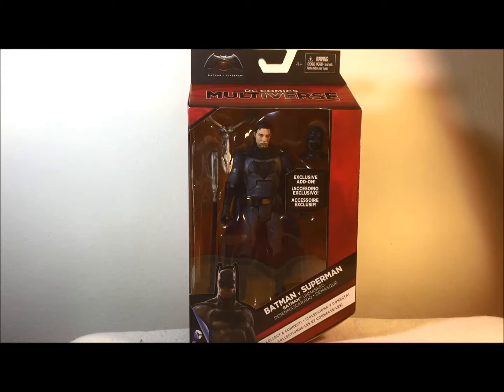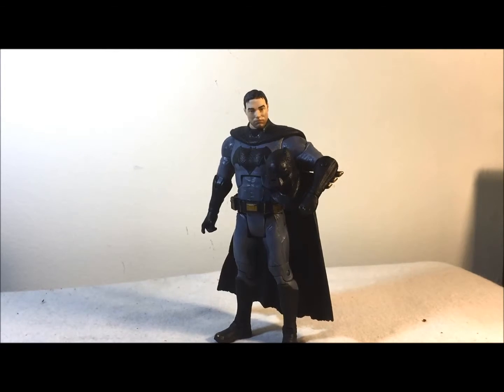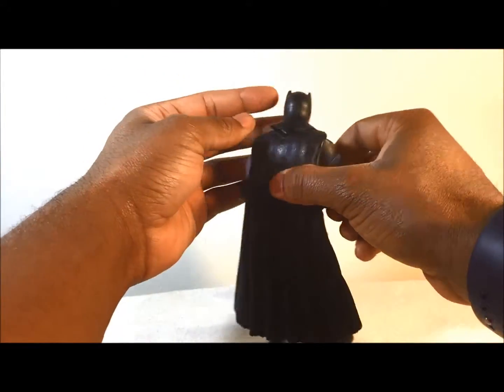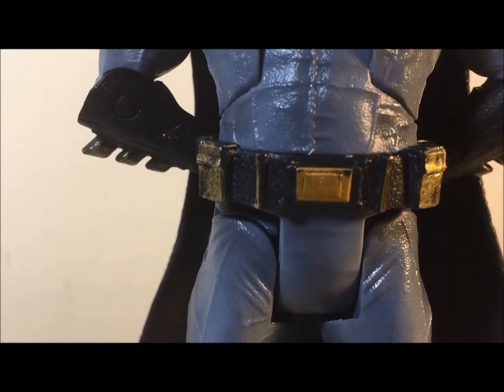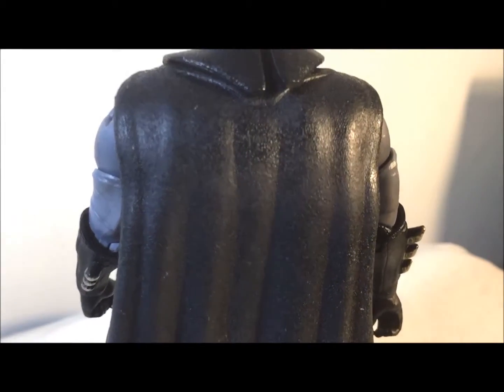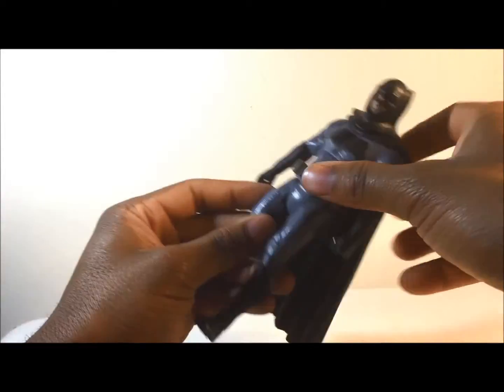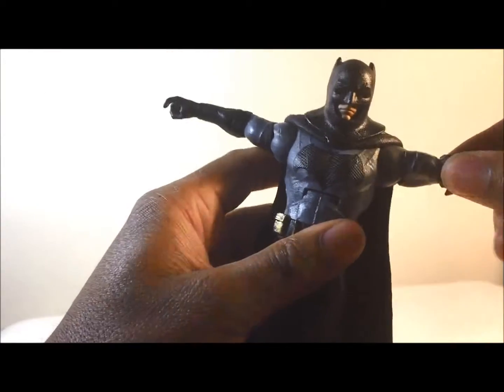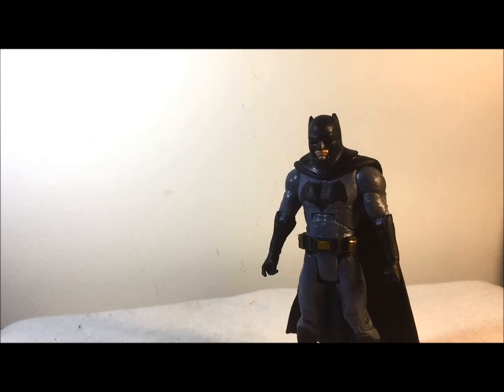DC Comics Multiverse Batman Unmasked figure review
Hey fellow Utubers! This is a review of the Multiverse Batman unmasked based on the suit form Batman v Superman. This figure came out so uch better than the first batch that were masked. Enjoy my review!